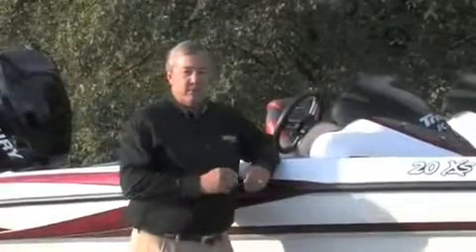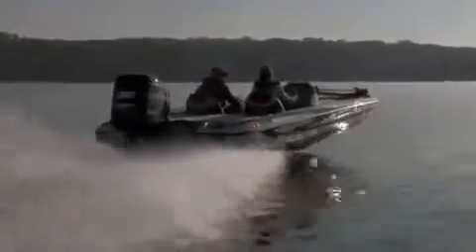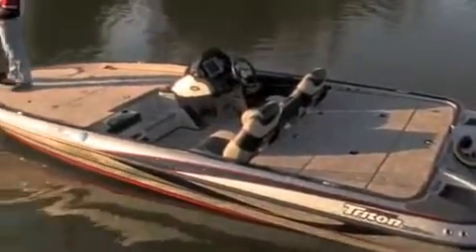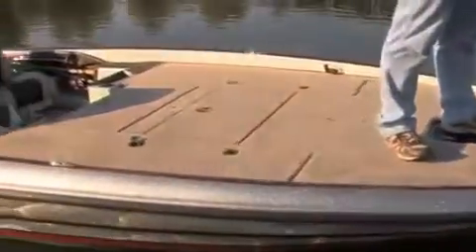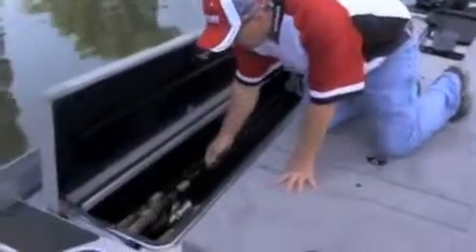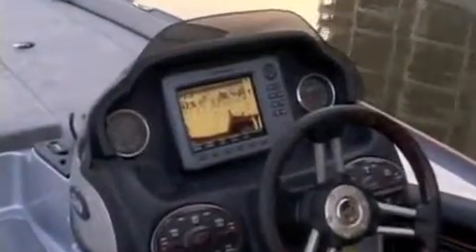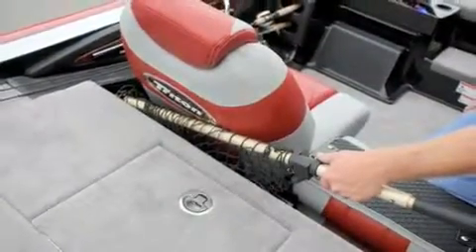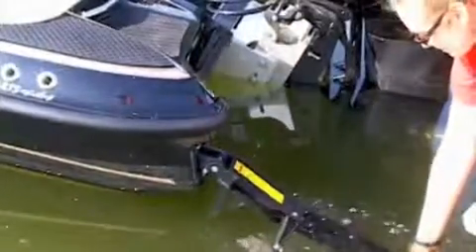Triton Boats XS Series